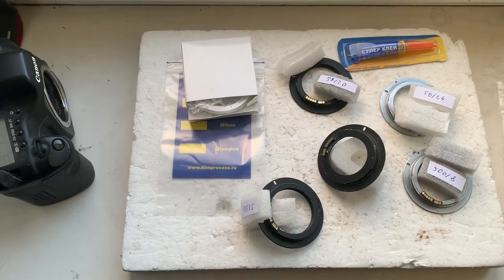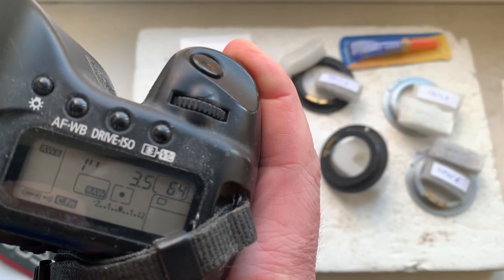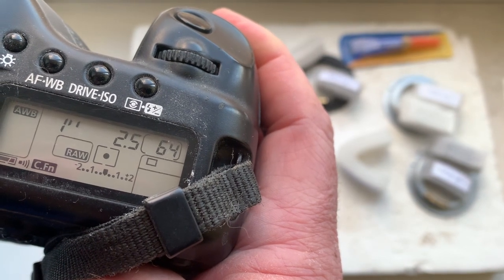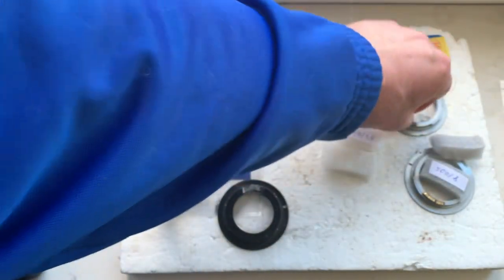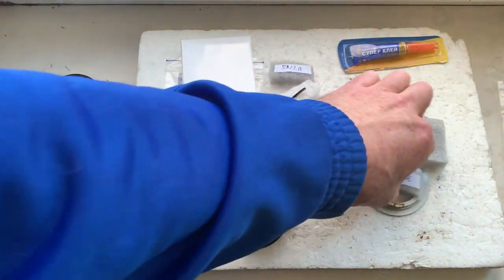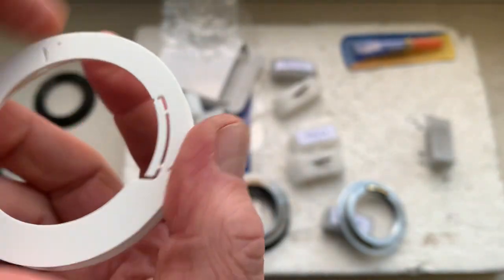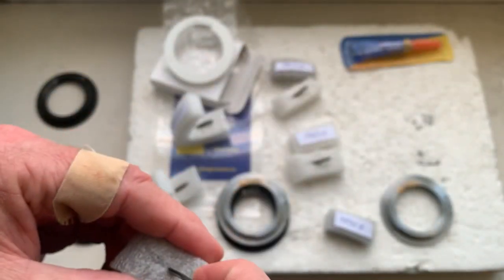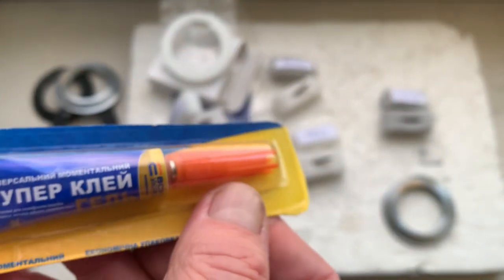Canon Dandelion chip. 5 pcs (For Mike M. D.)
Canon Dandelion chip.  5 pcs
For:
135 f2.5
135 f3.5
500 f8
50 f1.4
58 F2
For direct purchase write to me:
Andrii Kurianov
Ukraine